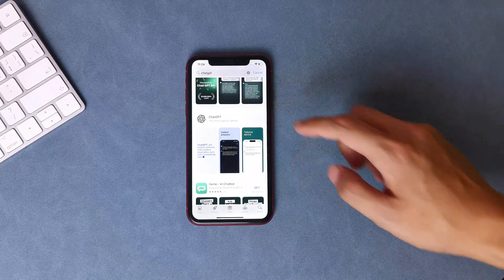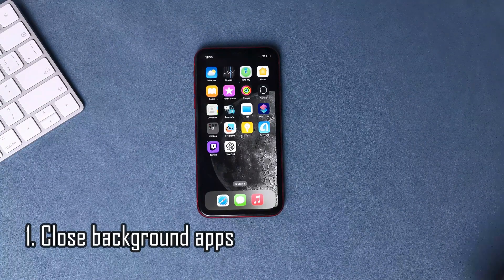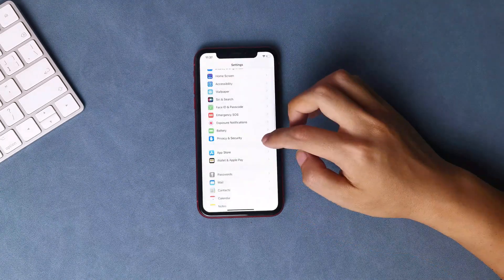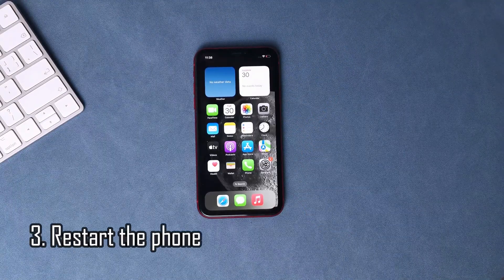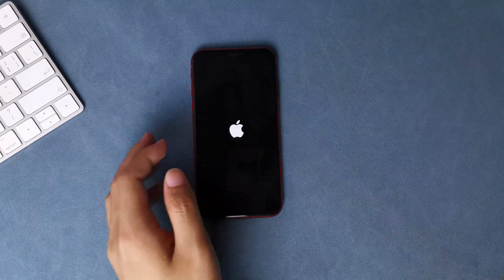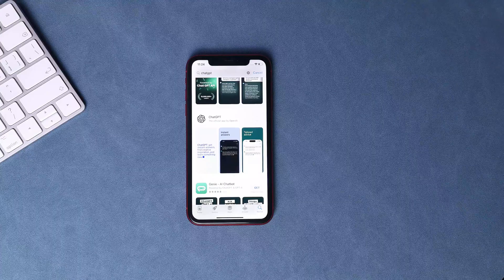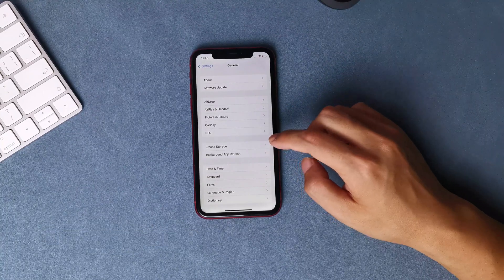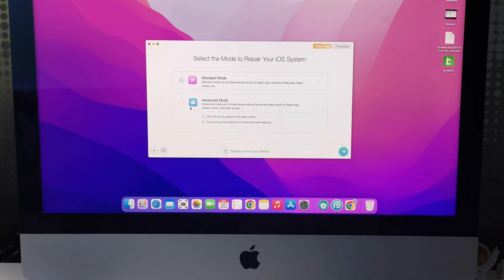[Free Tips] How to Fix ChatGPT App Overheating and Battery Drain on iPhone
Have you ever used ChatGPT app? How do you feel? Recently iOS ChatGPT app users report overheating and battery drain problems.

ChatGPT is a Large Language Model based artificial intelligence chatbot, and OpenAI. It has gained massive popularity since it was launched in November last year. Until a few days ago, ChatGPT was accessible only via the web. But recently, the ChatGPT app is available for the iOS platform. As with many new apps, the ChatGPT app is riddled with problems. As users reported, the major ones are heavy battery drain and overheating of the device while running the app. So in this video, I will share with you some free tips to fix these issues.
00:00 Intro
00:44 1. Close background apps
00:58 2. Disable unnecessary features
01:34 3. Restart the phone
02:06 4. Check for app updates
02:32 5. Reduce screen brightness
02:46 6. Clear app cache:
03:08 7. Bonus Tip: Repair the iOS system with PhoneRescue